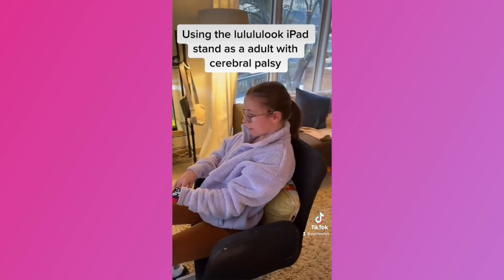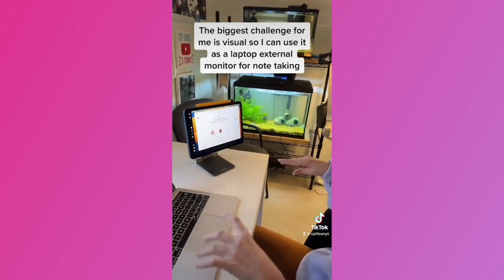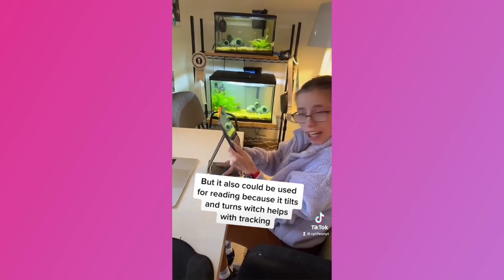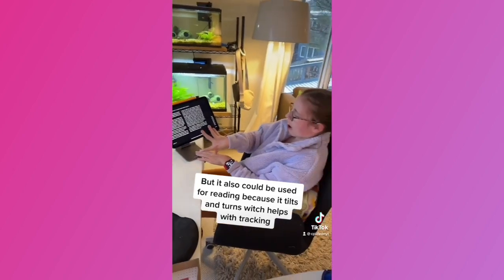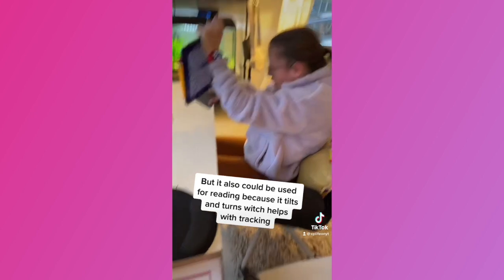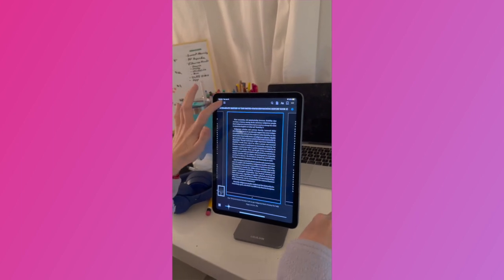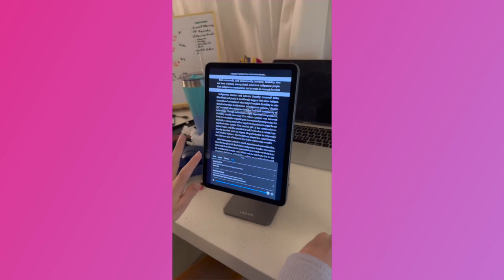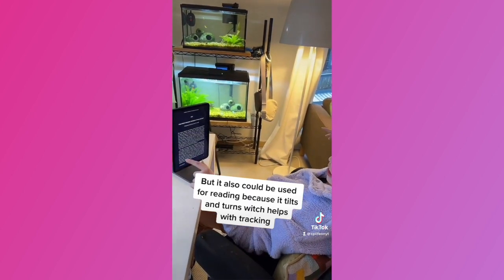Accessible tech must haves- Lululook ipad stand review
Do you have issues with low vision and mobility? Then this is a  Accessible tech must haves! The Lululook ipad stand is perfect for reading or a busy work day!

Like what you see come back every Wednesday and Sunday @7amcst for daily life with  cerebral palsy and amazing interviews with the disability community